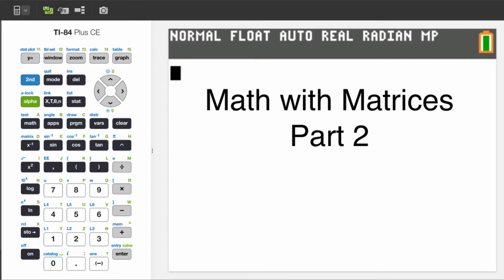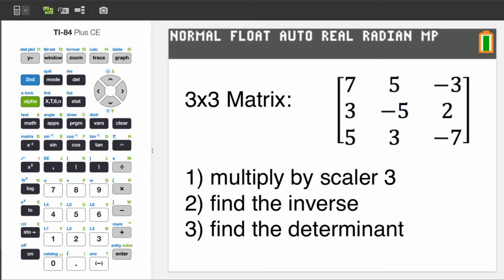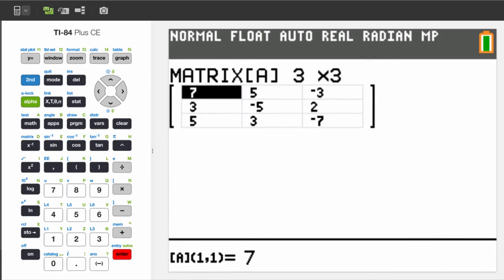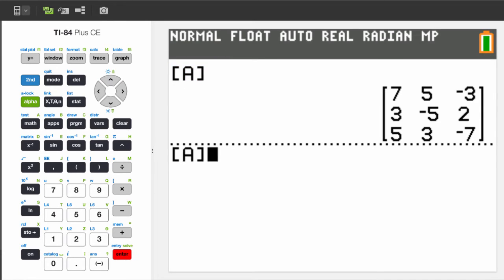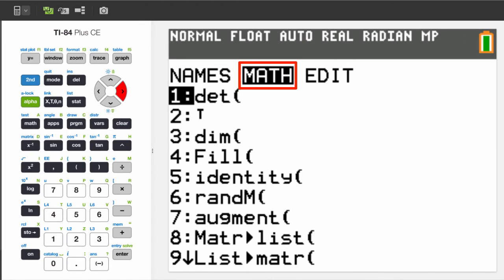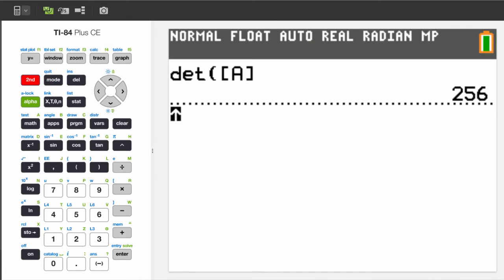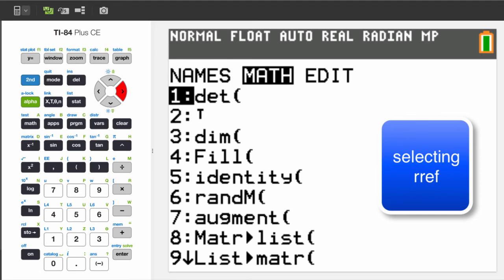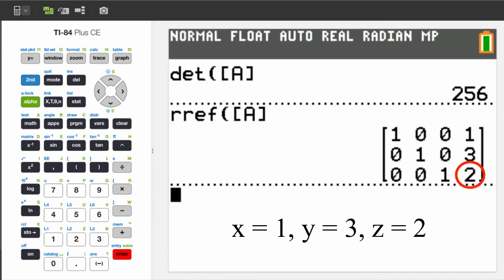Matrix Math on the TI-84 Part 2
How to use a larger, 3x3 matrix without needing to enter it again and again. Multiplying by a scaler, finding the inverse, and determinant. Using rref to solve a system of 3 equations.